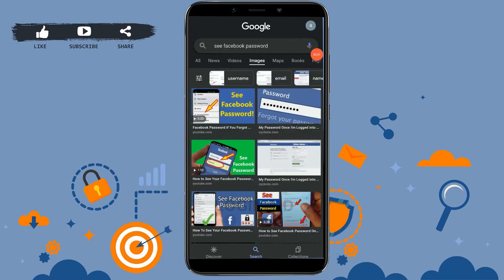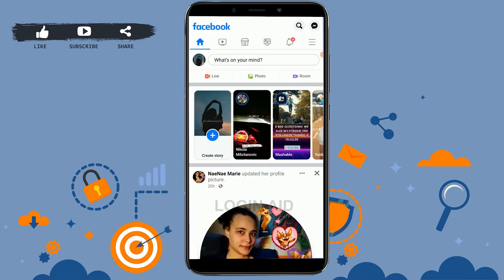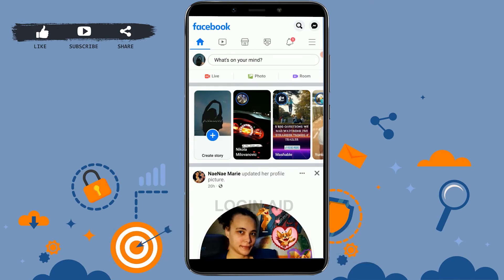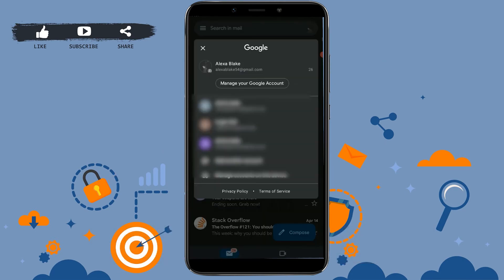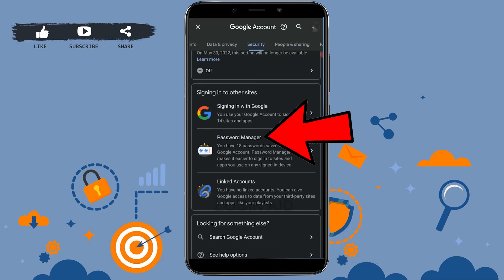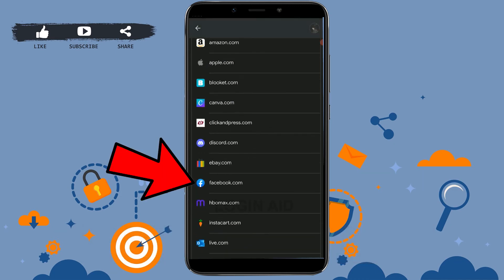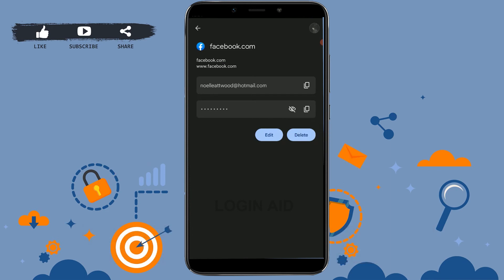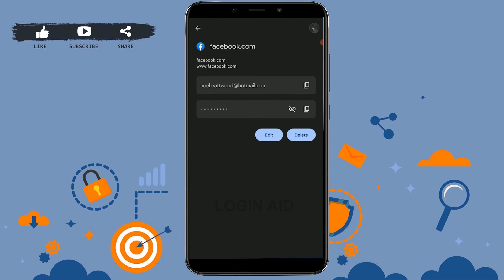How To See Saved Facebook Password 2022 | Find Saved Facebook Password On Android Phone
Watch this video till the end to let know on how to see Facebook password in a easy steps.
1. Open Mail.
2. Tap on ‘Profile’ on top right.
3. Tap on ‘Manage your google account’.
4. Tap on ‘Security’.
5. Tap on Password manager’.
6. Tap on ‘Facebook.com’.